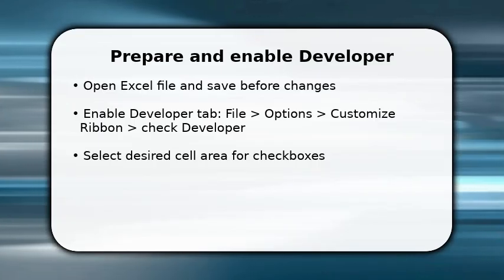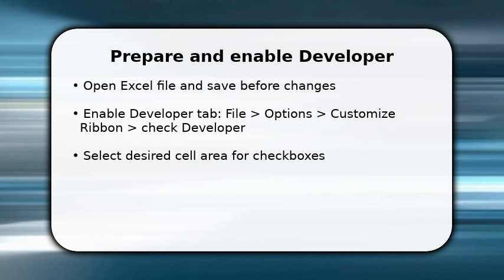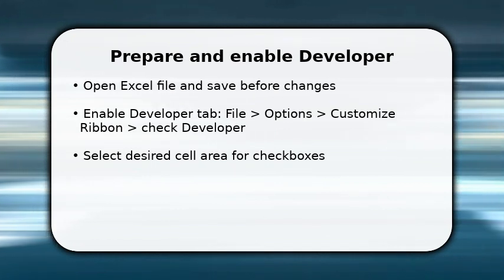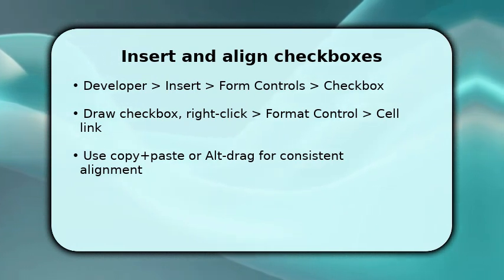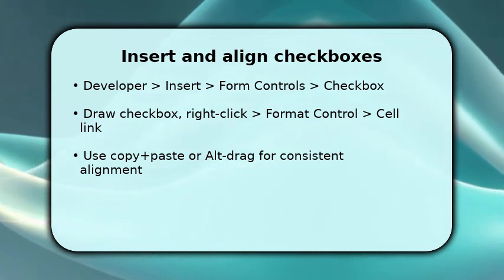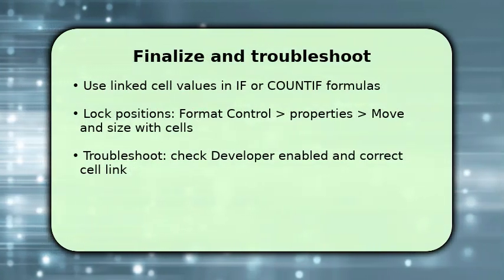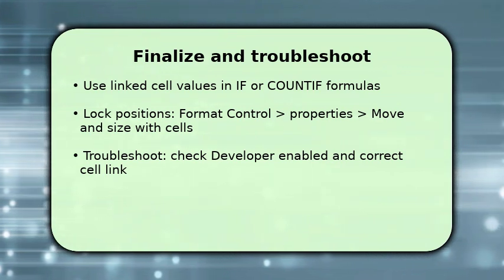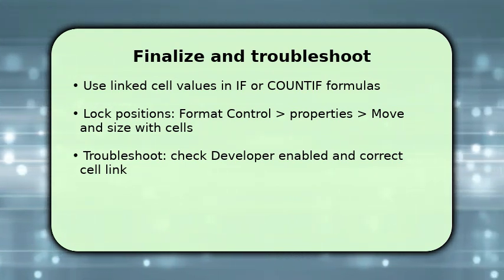How to Add Checkbox on Excel (easy Method)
How to Add Checkbox on Excel (easy Method) | 🔒 Surfshark VPN Deal — Stay private and secure. $1.99/mo + 3 Months Free ▸

Discover the simple steps to insert checkboxes into your Excel spreadsheets for better data input and validation. This quick tutorial guides you through creating custom forms within a single sheet, enhancing efficiency in tracking tasks or surveys.

Excel, Checkbox Addition, Data Input Formatting, Task Tracking Excel Tutorial, Survey Creation with Checkboxes